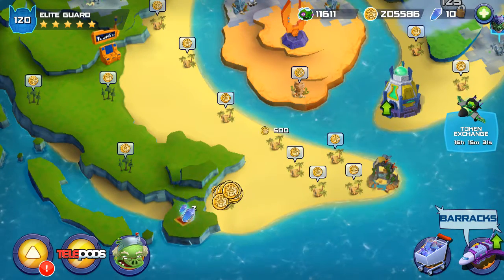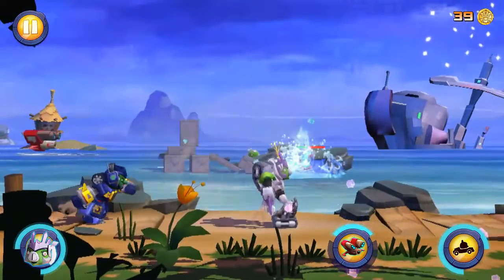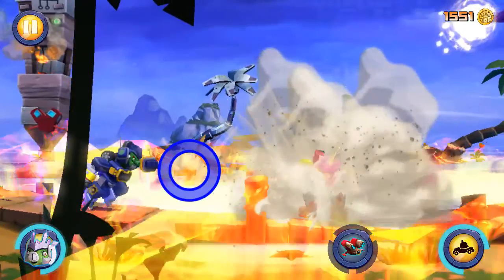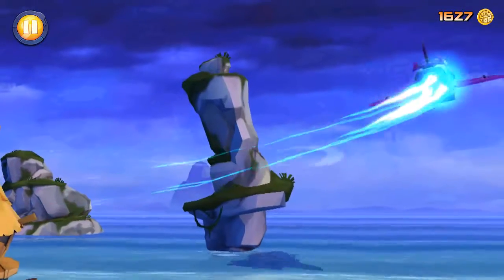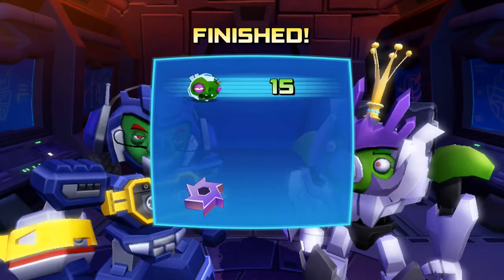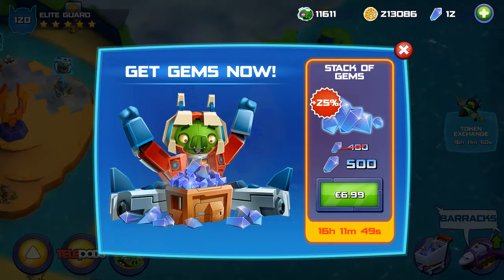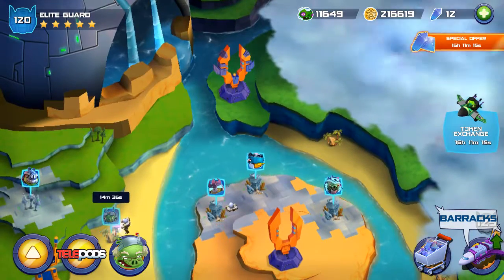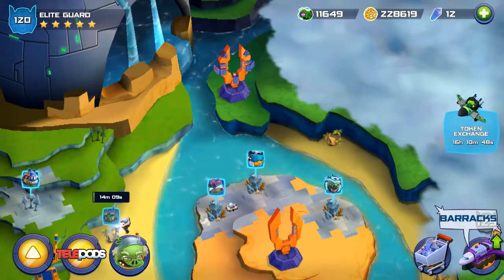Angry birds transformers gameplay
I played angry birds transformers and failed to get acid storm event and i upgrade galvatron in an hour.